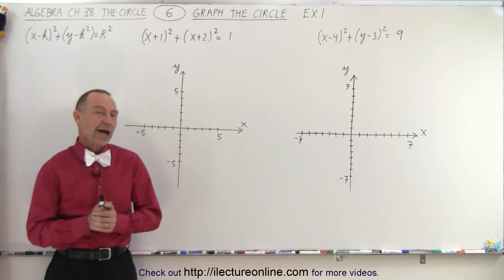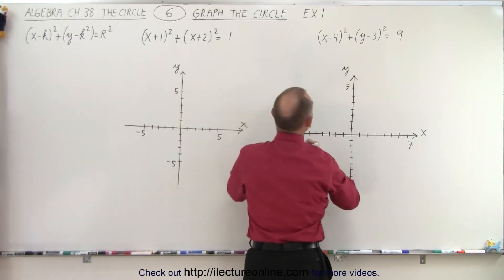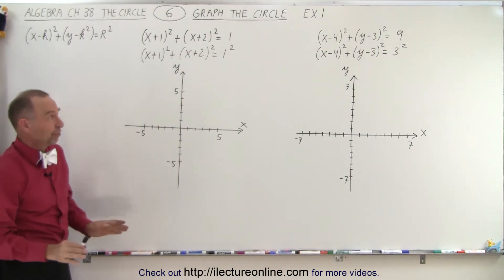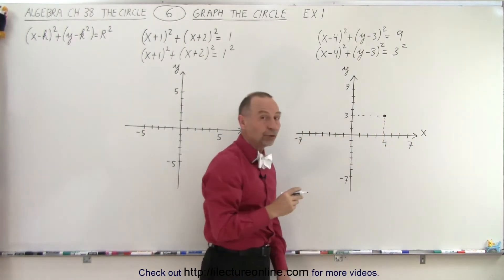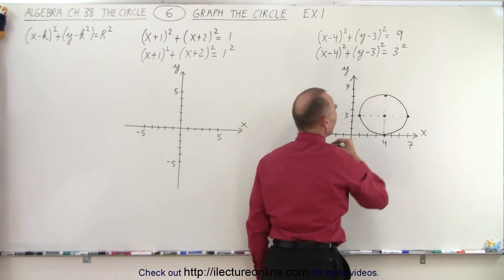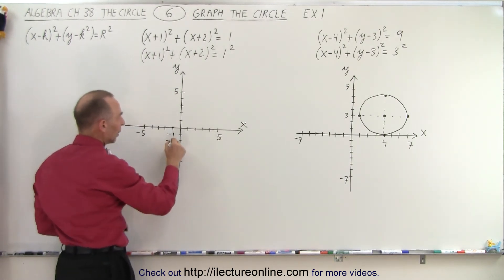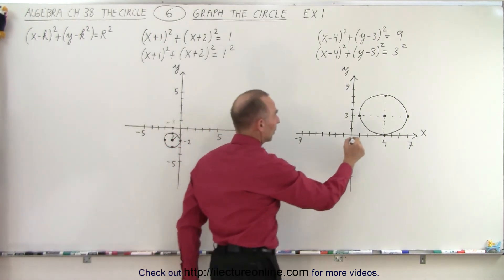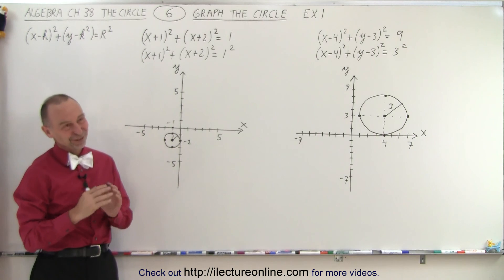Algebra Ch 38: The Circle (6 of 10) Graph the Circles: Example 1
We will graph the equations below by converting them to the general equation of the circle (x-h)^2+(y-k)^2=R^2.
1. (x-4)^2+(y-3)^2=9
2. (x+1)^2+(y+2)^2=1    Example 1